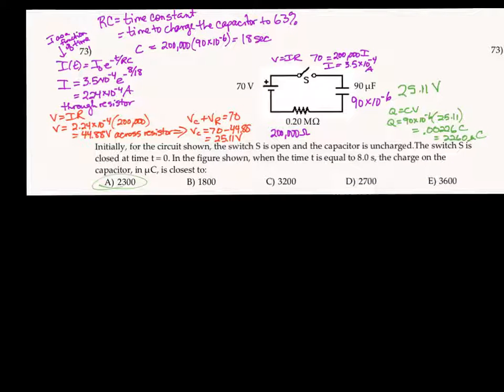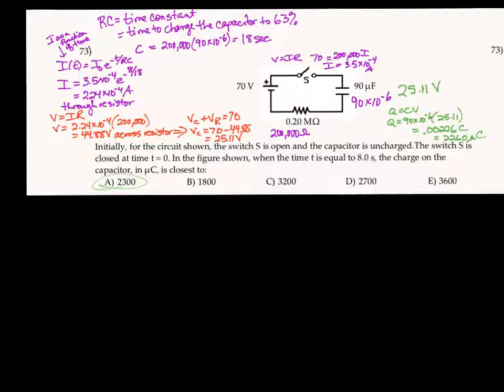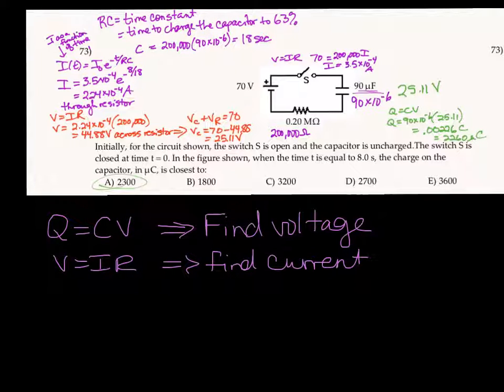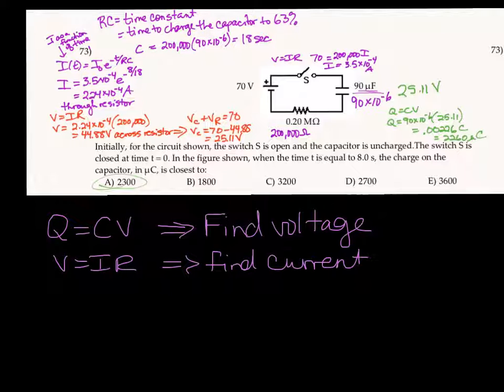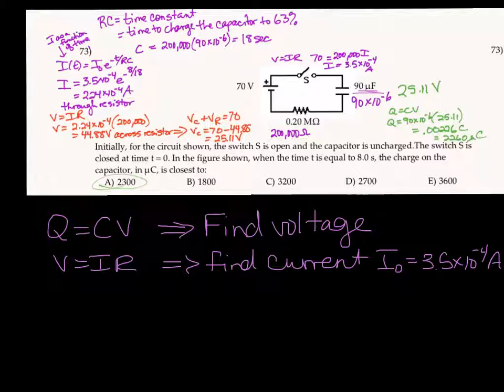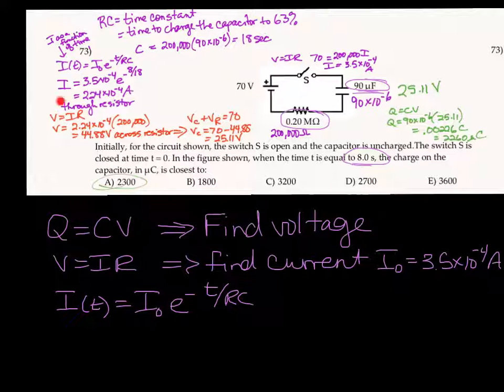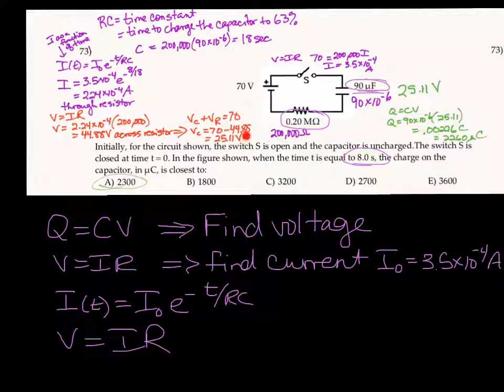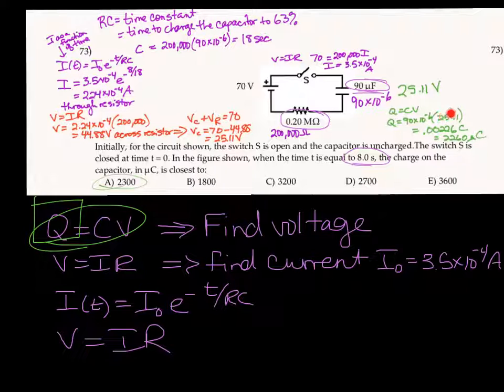RC #73 on pretest